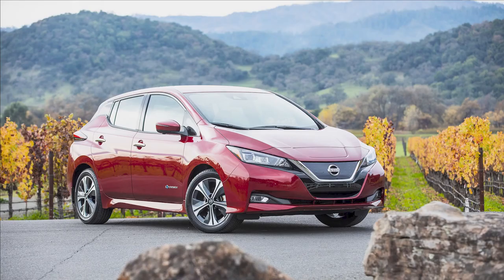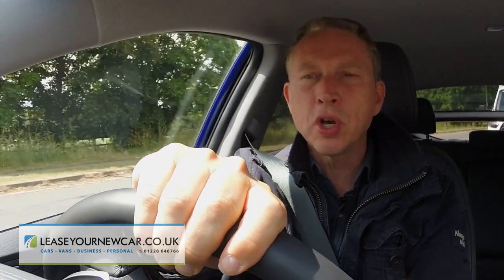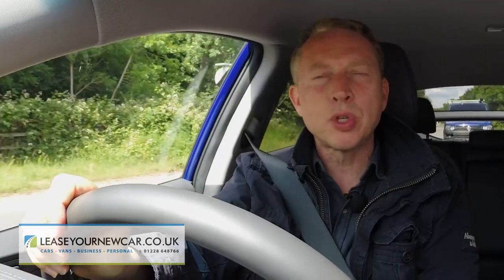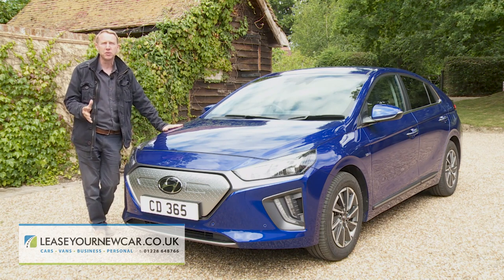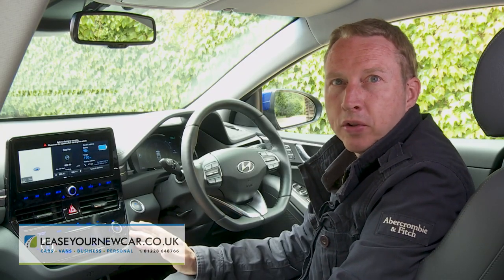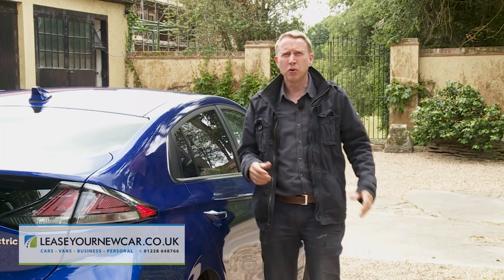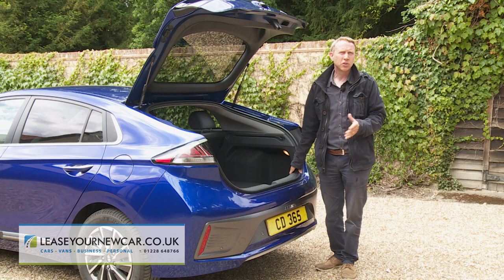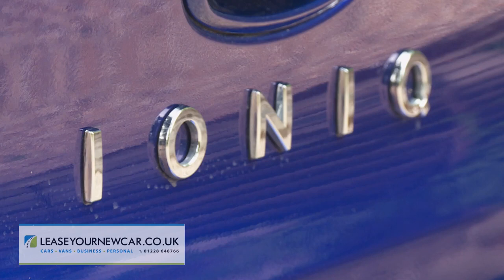Short review of a Hyundai IONIQ Electric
This is a short review of a Hyundai IONIQ Electric. In this video it will go through different aspects of the vehicle from the interior and exterior to the range of the vehicle when on a full charge. If you would like any more information on one of these or anything leasing in general then please see the about section for all of our details, we look forward to hearing from you!